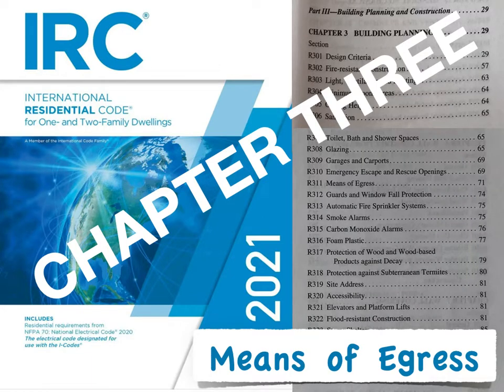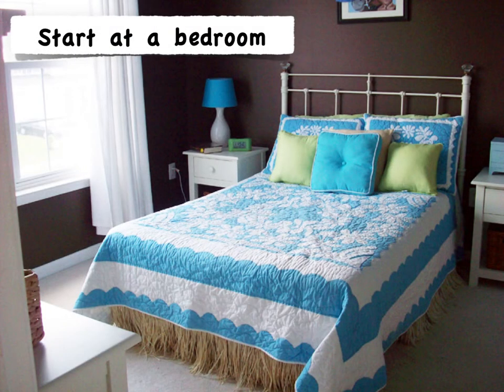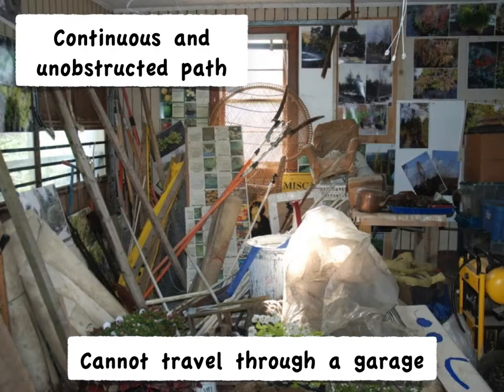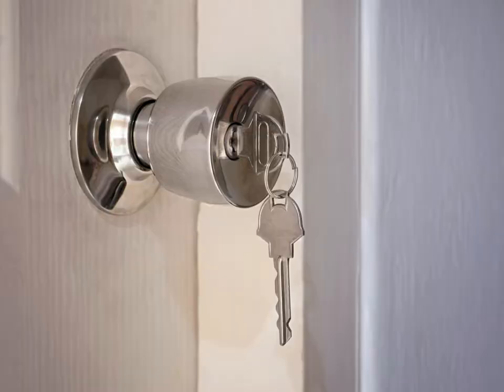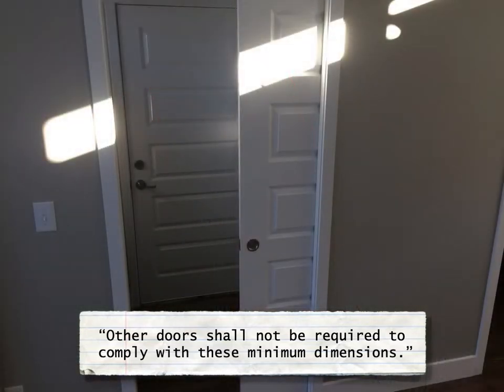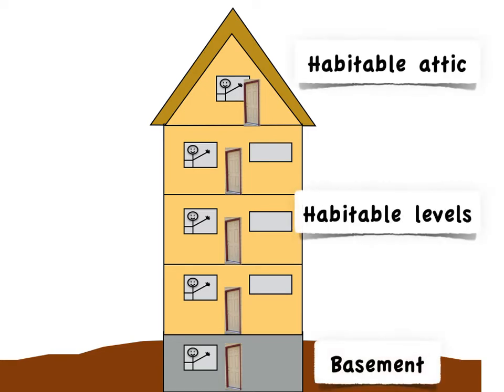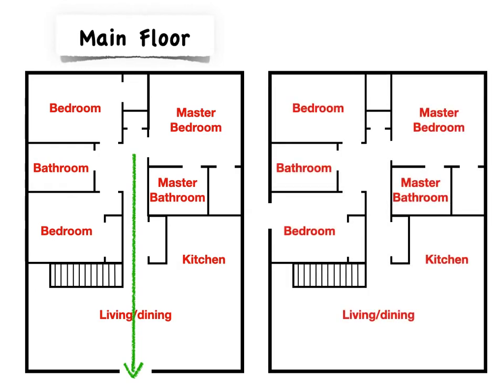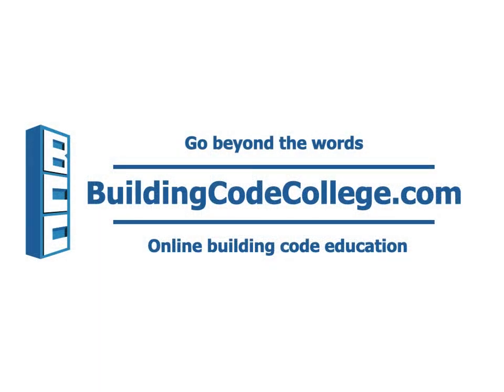IRC Chapter 3, Means of Egress, The Path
The first of 12 videos in the 3-hr On-Demand Course IRC Chapter 3, Means of Egress available at BuildingCodeCollege.com